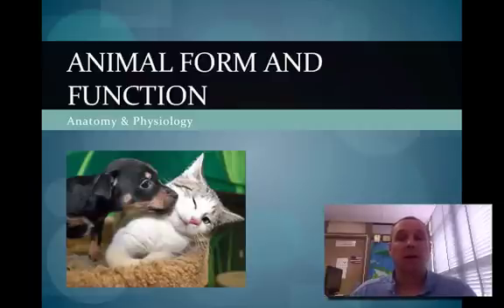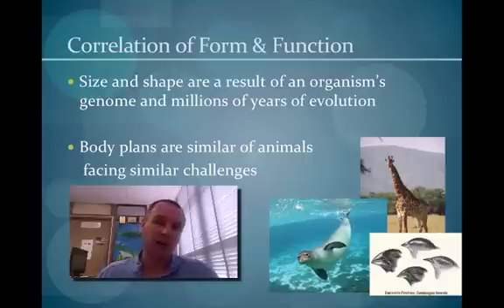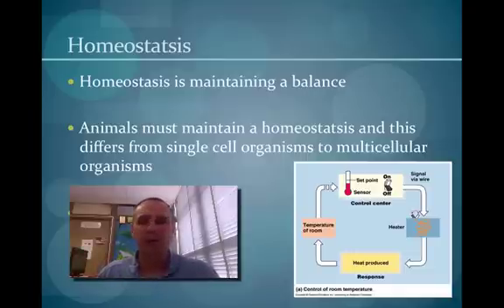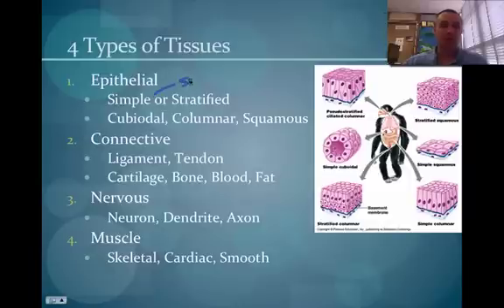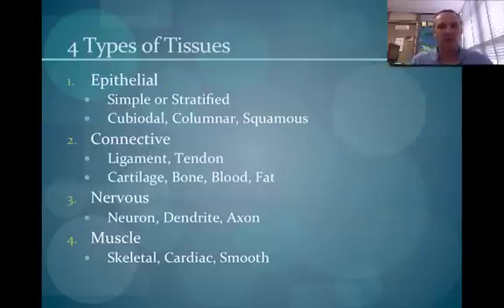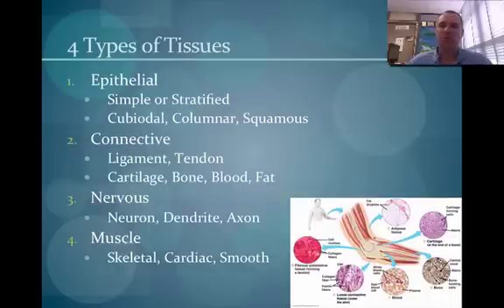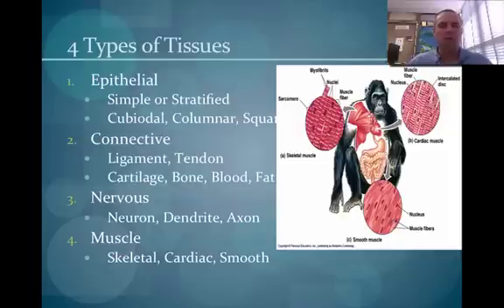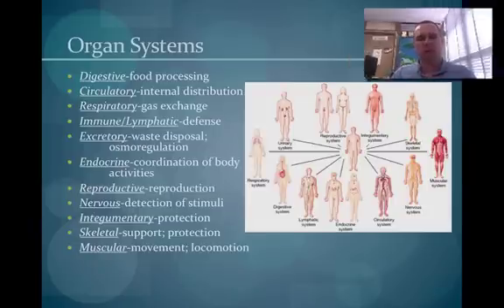Animal Form and Function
A brief description of how form fits function.  Also, an explanation of tissues and organ systems.